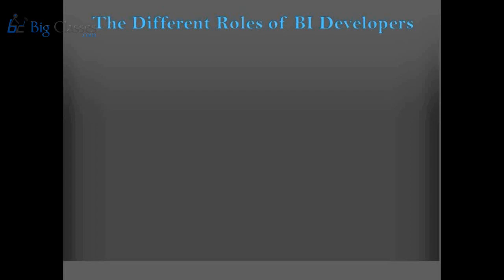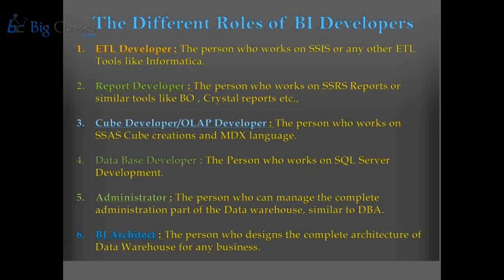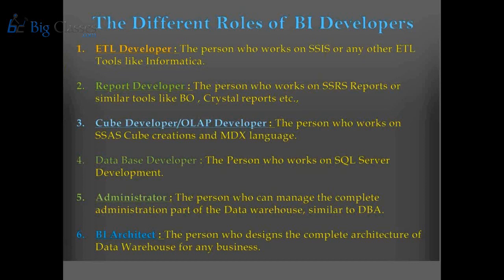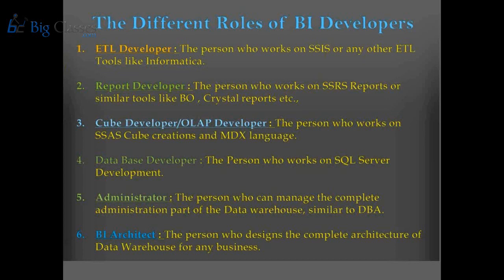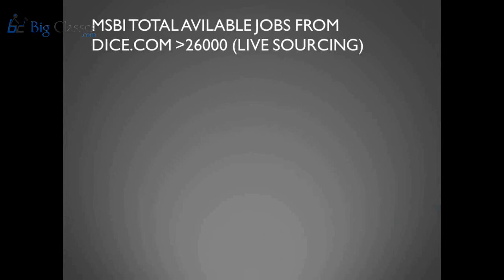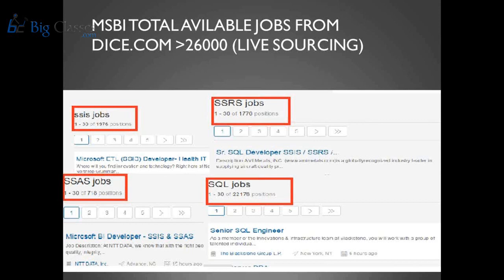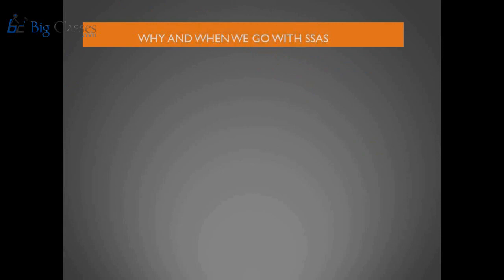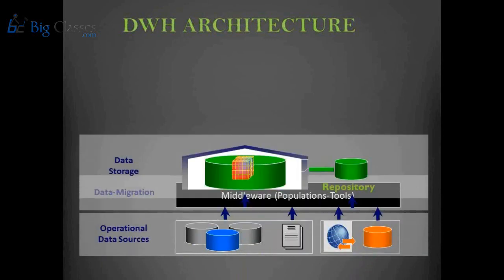MSBI Training Videos - MSBI Tutorials for Beginners - BigClasses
This module explains us the different roles of BI Developer. And, why and when to go with SSAS. Also about Data Warehouse Architecture & Proposed System.
Different Roles of BI Developers:
•ETL Developer
•Report Developer
•Cube/OLAP Developer
•Data Base Developer
•Administrator
•BI Architect
ETL Developer:
Using ETL (SSIS) we are going to load into our Data Warehouse.
Reporting SSRS:
Used to represent the data when you have the data in the Data Base.
SSAS (SQL Server Analysis Services):
Used to improve the performance. It stores Data in OLAP Cube.
Discussion on why & when to go with SSAS.
DWH Architecture:
Data Analysis
Data Storage
Data Migration
Operational Data Sources
Proposed System

For regular Updates on MSBI  please like our Facebook page:-